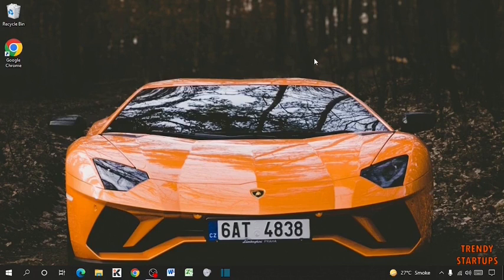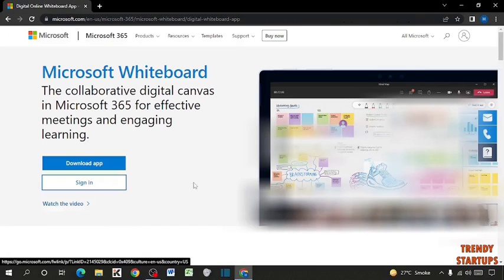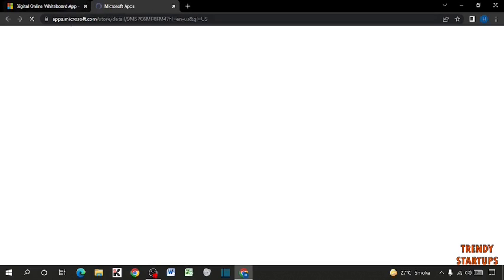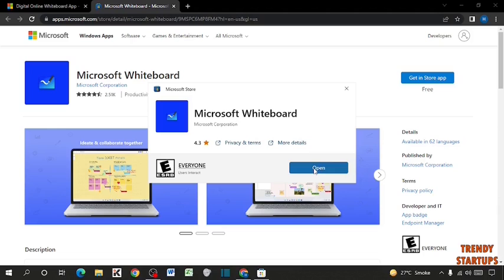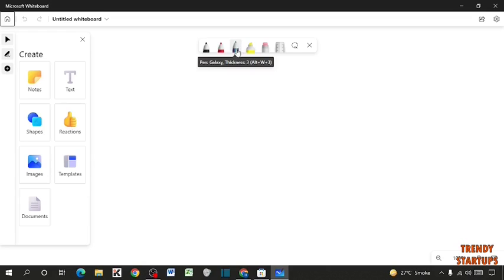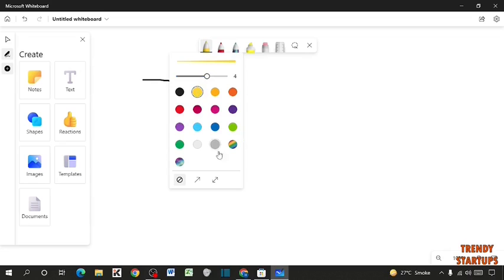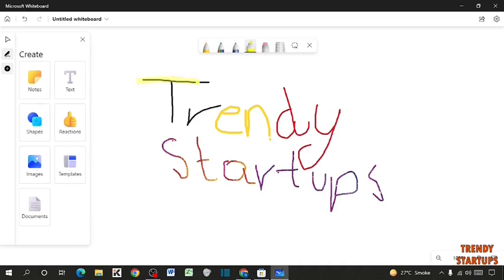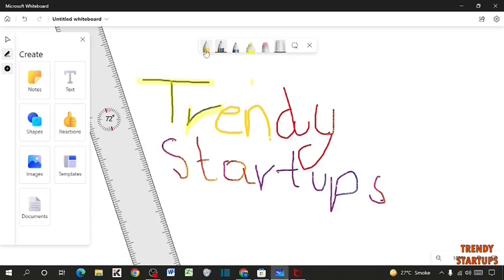🔥 How to use Microsoft Whiteboard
Solved - How to use Microsoft Whiteboard.

Hi Guys, In this video I will show you How to use Microsoft Whiteboard.

I hope, This video will help you. So keep watching this video to use Microsoft Whiteboard and if you want more of these little tips and tricks, then please do subscribe to our channel and give a thumbs up.